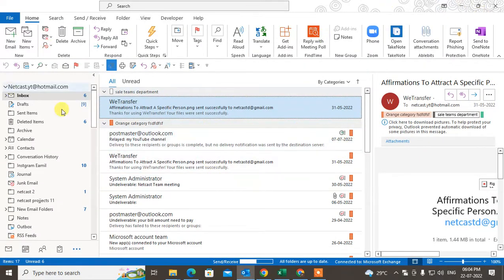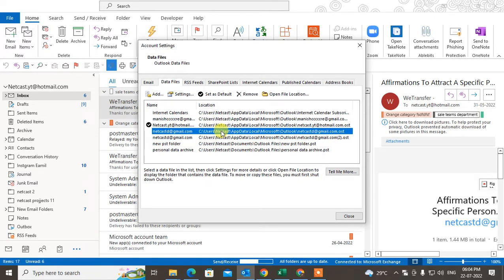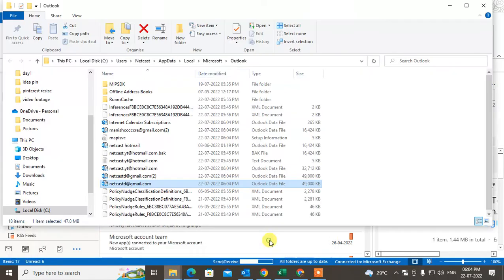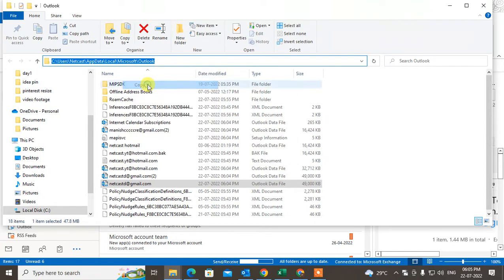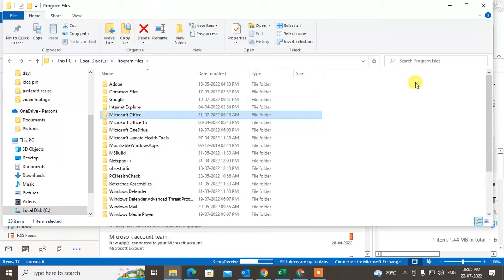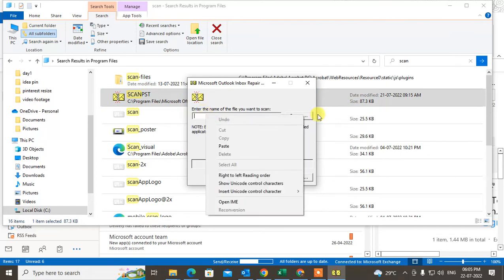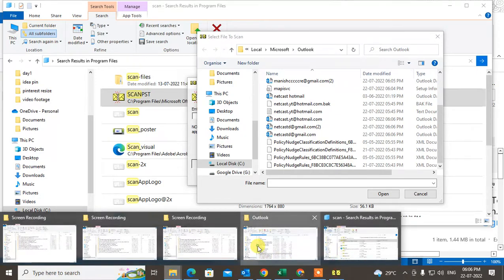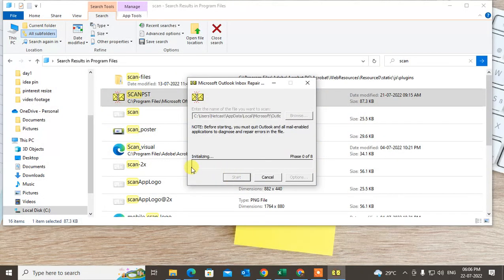How to Repair Outlook PST File | Repair PST Files Using Scanpst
In outlook, if your PST file corrupted or it's not opening you can repair it with scanpst.